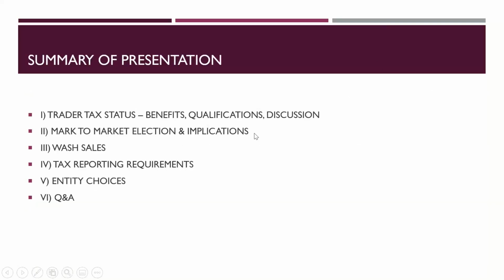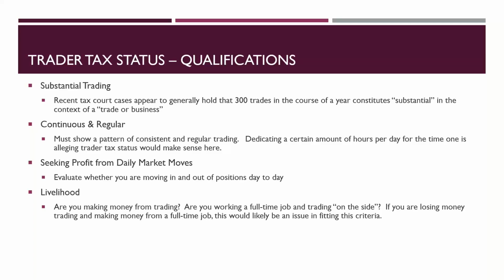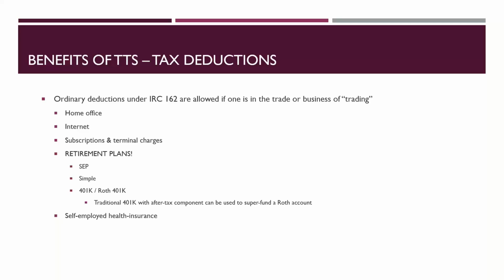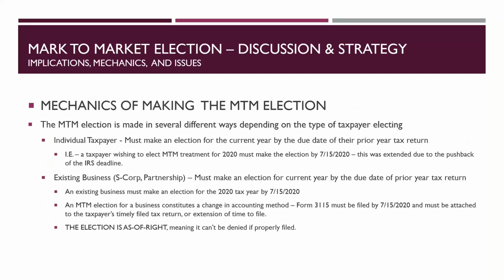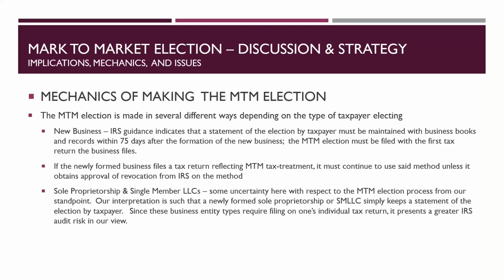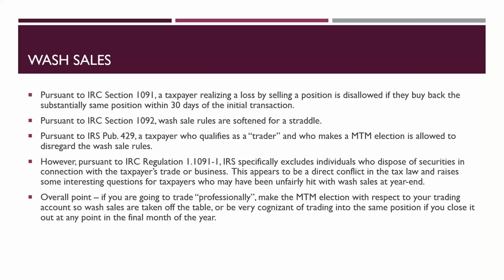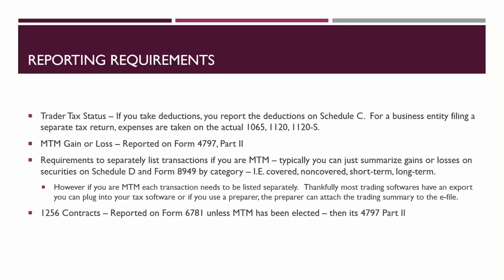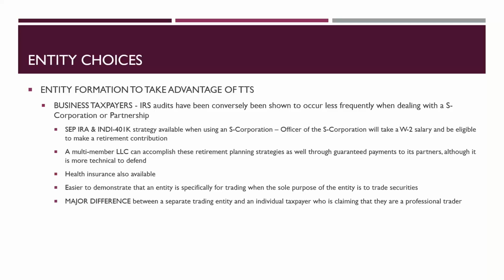Tax Topics for Traders (updated for 2021 calendar year)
0:00 Intro
1:52 2021 Tax Topics for Traders, bio, summary
3:07 Trader Tax Status (TTS)
5:44 TTS qualifications and avoiding pitfalls
9:53 Benefits of TTS
12:23 Mark To Market (MTM) election; discussion & strategy
14:57 Mechanics of making the MTM election
22:19 Issues with making the MTM election
25:35 Wash sales
29:02 Reporting requirements
31:14 Business entity choices
35:18 Conclusion, Q&A

Presented by: Ryan Curran, CPA, JD, topics include:

Ryan founded Curran & Company in 2012 and has a BS in Accounting and Finance from Rutgers Business Law. Ryan graduated with honors and with a Juris Doctor degree

This webinar: Detailed Discussion of Trader Tax Status
What tax benefits does TTS afford taxpayers?
MTM Election and implications
Wash Sales
Tax Reporting Requirements
Choosing what’s best between: Sole Proprietorship, LLC, S-Corporation, and C-Corporation entities
Bring your questions & receive answers during the live event

Ryan started his career in public accounting in 2007 while finishing his undergraduate education. After working for highly-regarded regional public accounting firms in the New York & New Jersey area for several years, Ryan founded Curran & Company in 2012 with the intention of providing high-value and high-quality tax, accounting, and advisory services to small to mid-size businesses and individuals.

As an entrepreneur, Ryan is well equipped to provide truly meaningful insight and advice to the Firm’s business clients on tax and business issues.

Ryan earned a Bachelor of Science in both Accounting & Finance from Rutgers Business School in Newark, New Jersey, graduating with honors. He graduated from Rutgers Law School with a Juris Doctor degree, after attending evening classes from 2012 to 2016.

Ryan is a Certified Public Accountant in New York and New Jersey. He is also authorized to practice Law in the State of New Jersey and actively practices law through a wholly-owned entity unaffiliated with the Firm.